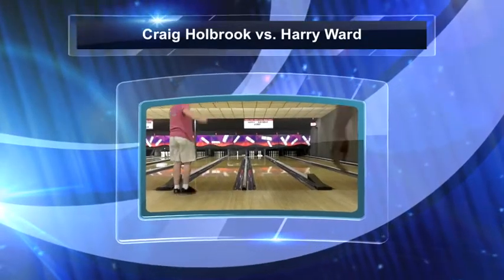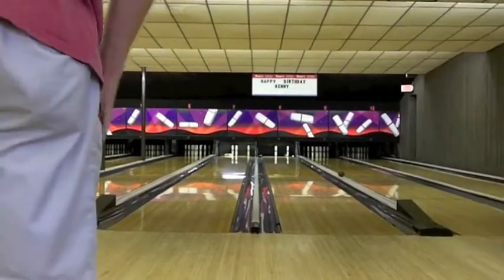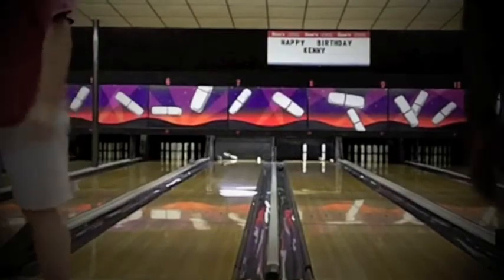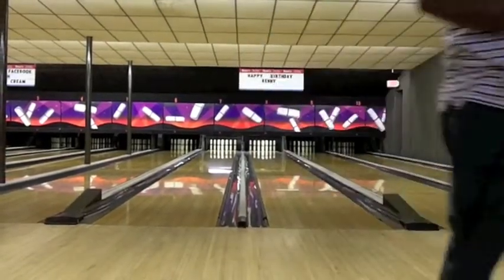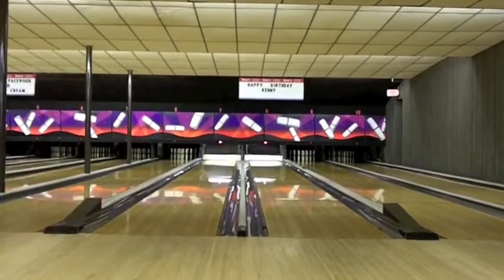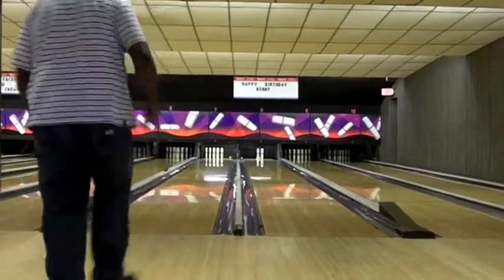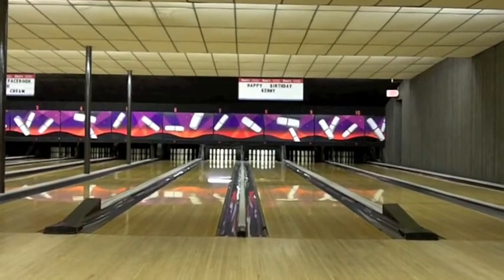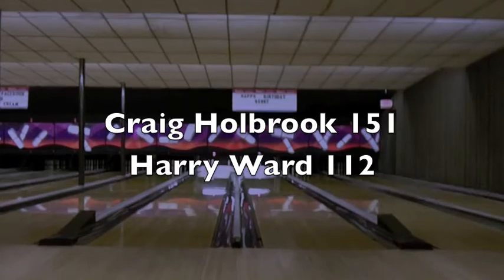Holbrook vs. Ward, 20th Century knockout tourney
Craig Holbrook takes on Harry Ward in the final match of a knockout tournament held at 20th Century Lanes (& Ron's Gourmet Ice Cream), Hyde, Park, Mass., 7/31/11.